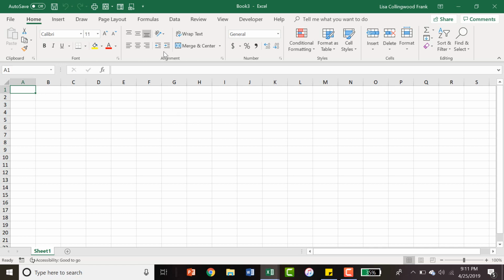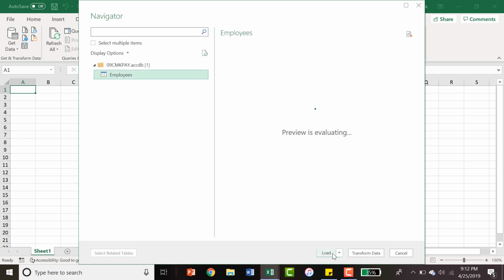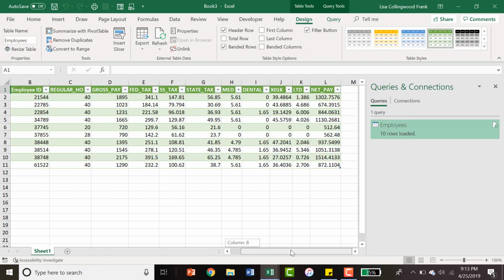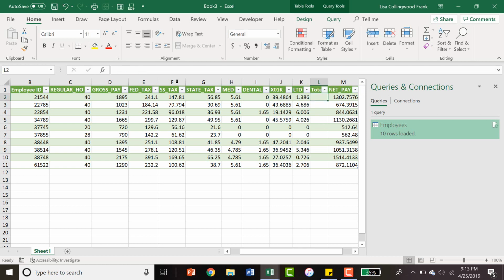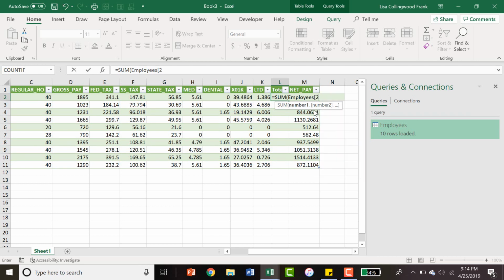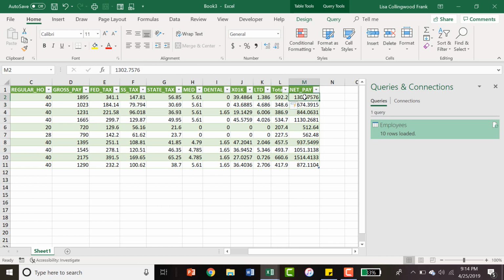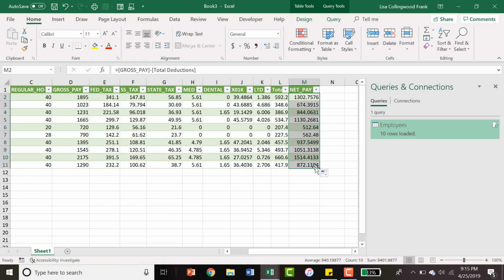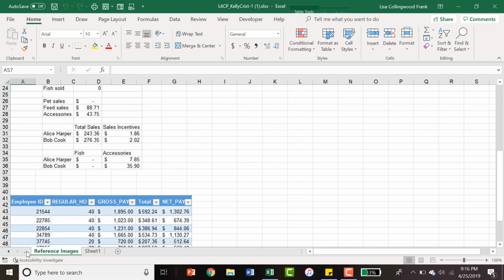Formulas in Tables